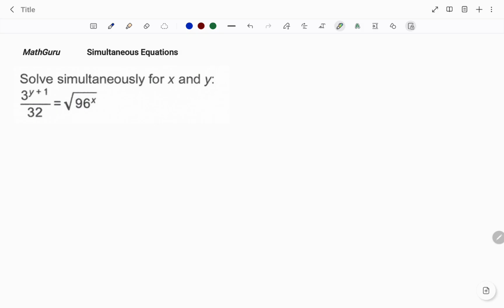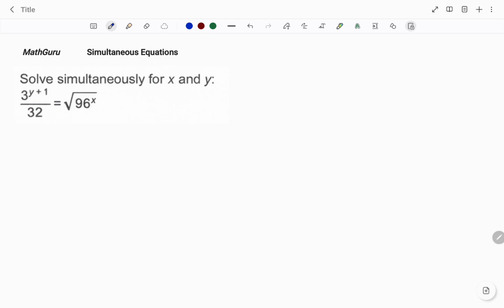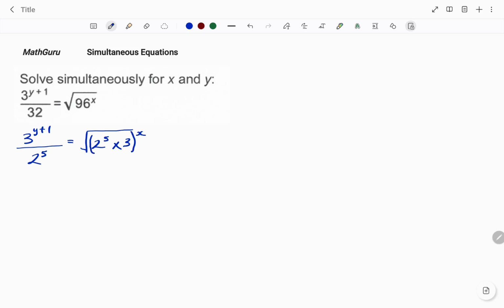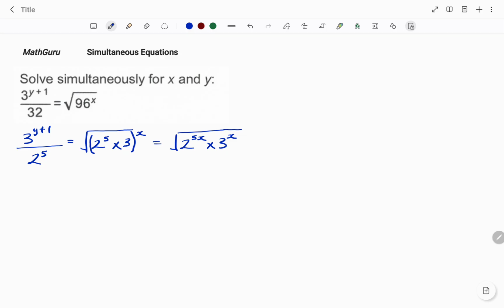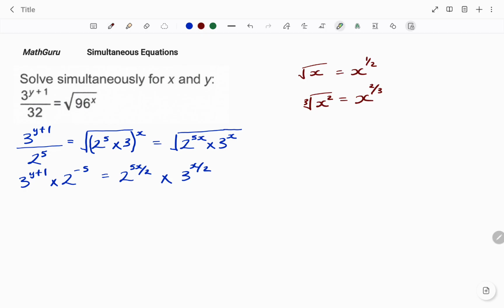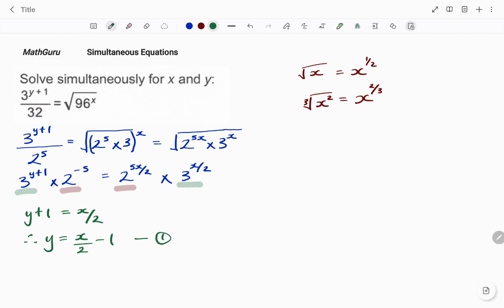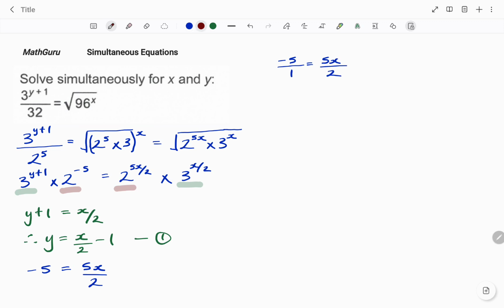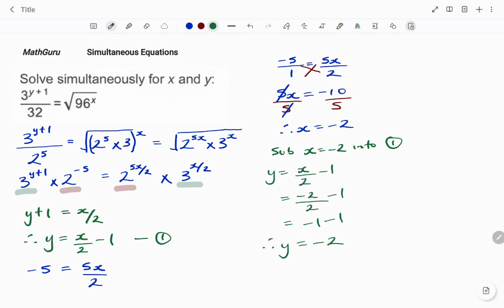Simultaneous Equation | Hard Example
This video shows how to solve a simultaneous equation using the knowledge of exponents.

Skills needed: algebra, Solving